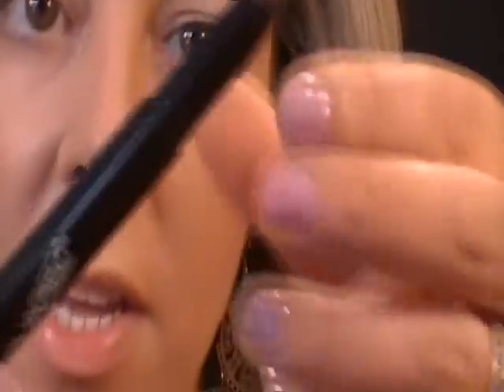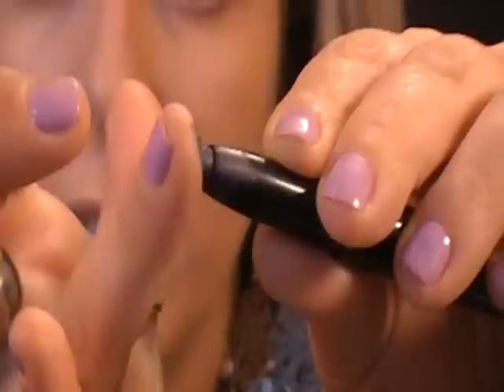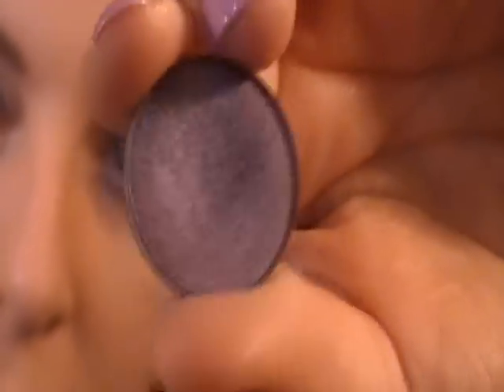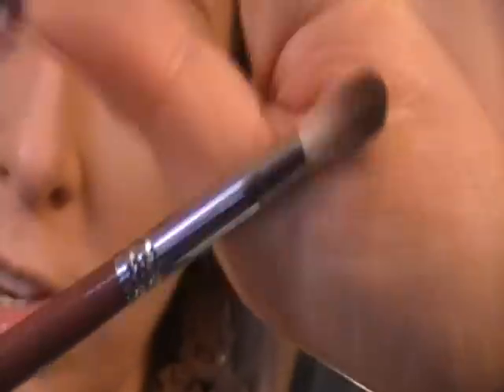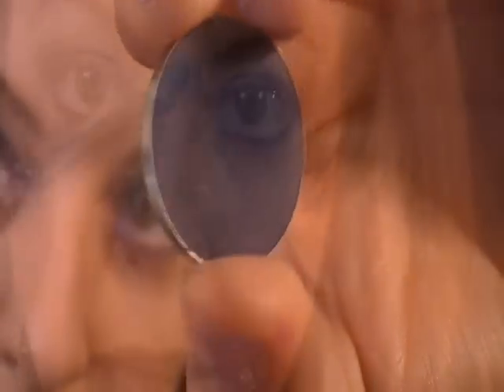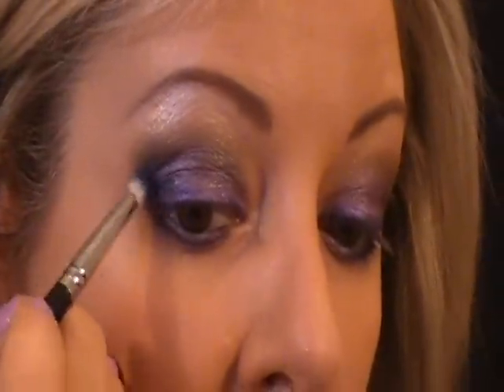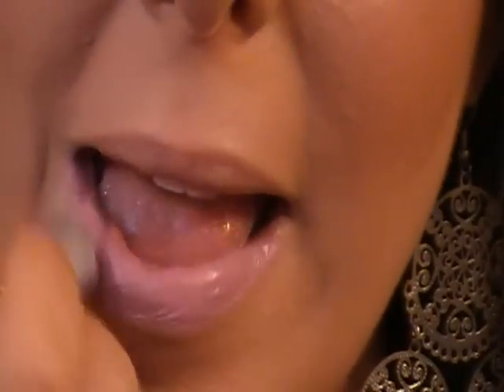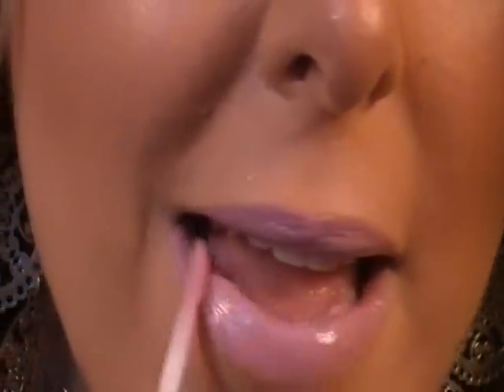PURPLE & BLUE SEXY SMOKEY EYE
PRODUCTS USED:
MAC Grease Paint Pencil - V
MAC Eyeshadow - Fashion Groupie
Coastal Scents Shadow - S05
MAC Eyeshadow - Grand Entrance
Coastal Scents Eyeshadow - M17
Stila Smudge Pot - Violet
MAC Blush Ombre - Springshine
MAC Mineralized Blush - Sun & Moon
MAC Lipstick - Blooming Lovely
MAC Lipglass - English Accents